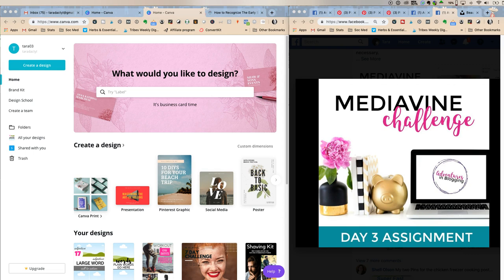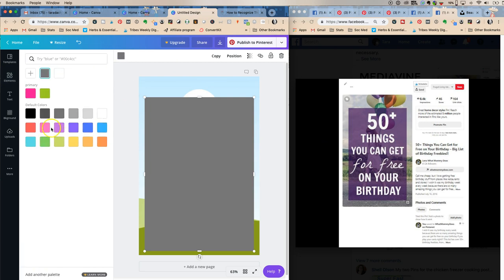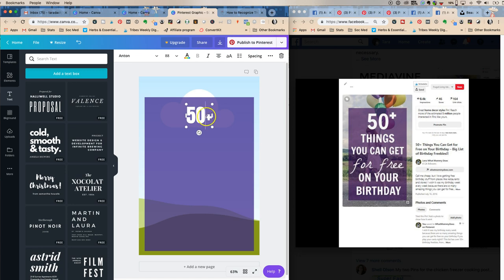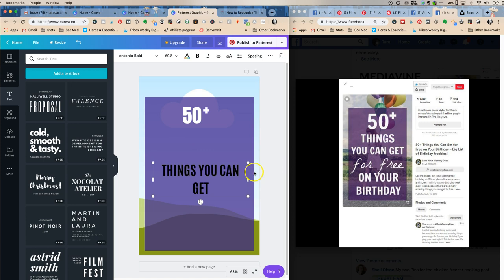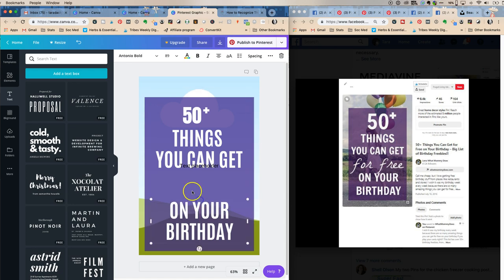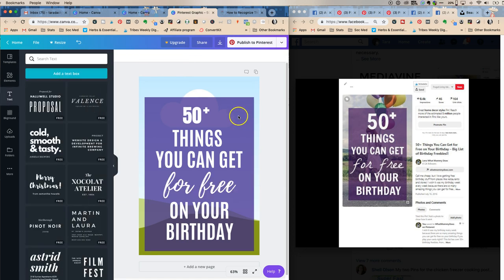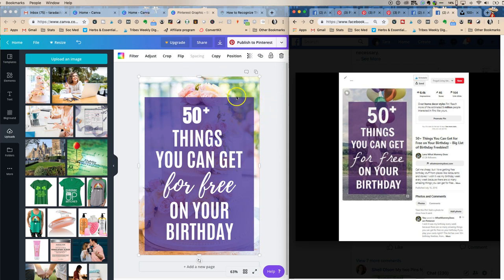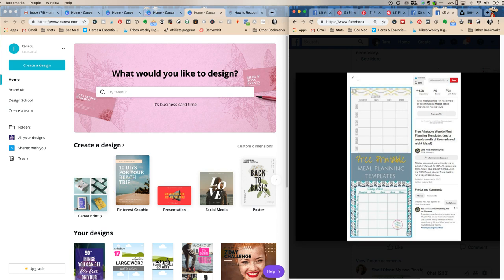How To Copy A Simple Pin In Canva - Template Tutorial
If you are a blogger and just starting with Pinterest, copying a simple pin design and making a template of it is a great first step. This tutorial will walk you though copying and designing a simple Pinterest pin using Canva.